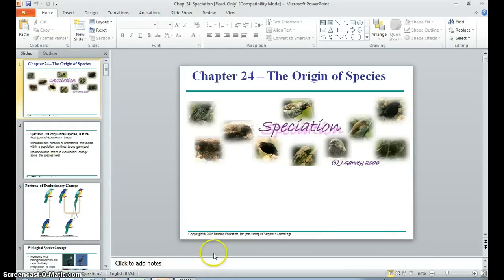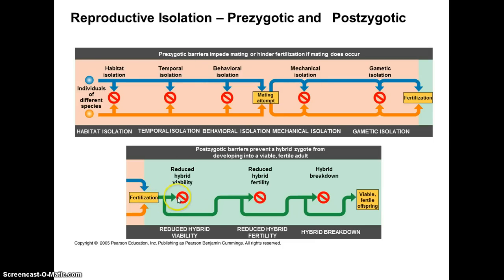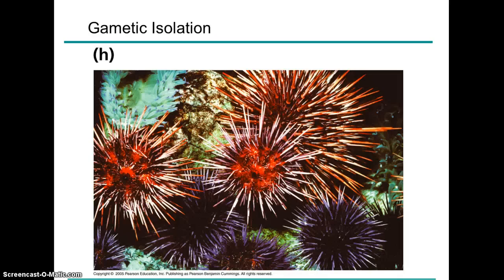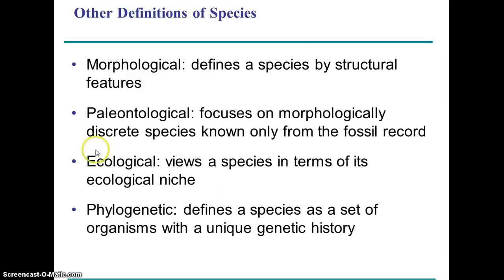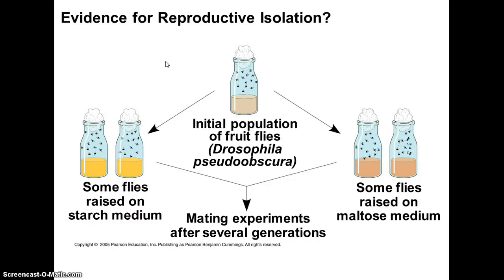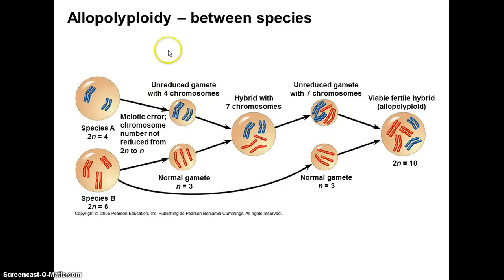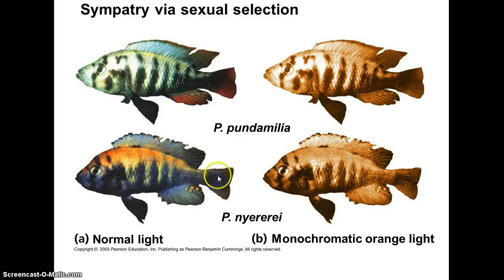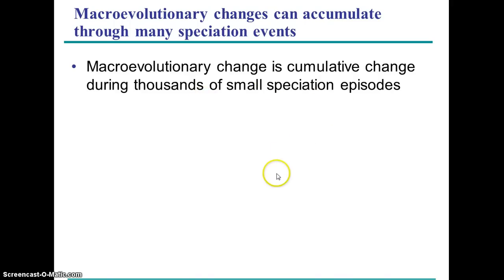AP Biology Chapter 24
Discussion of the process of speciation.